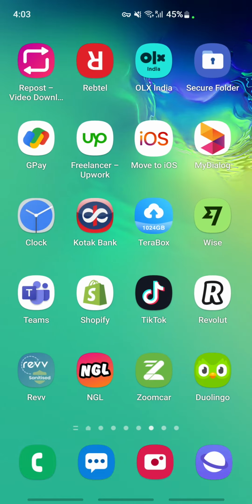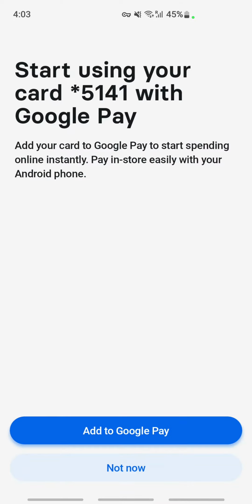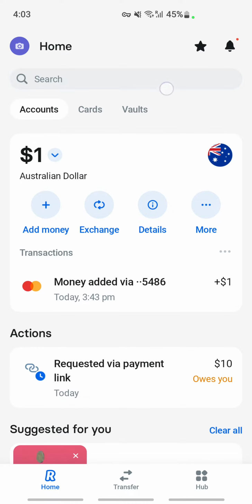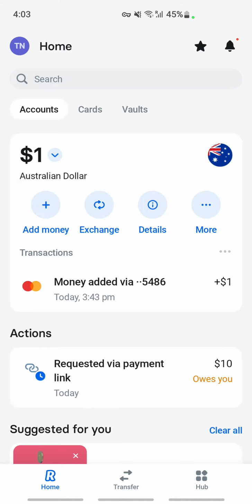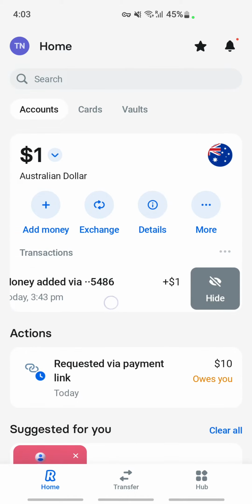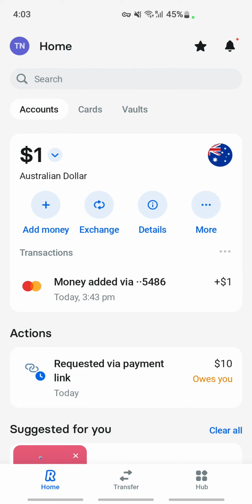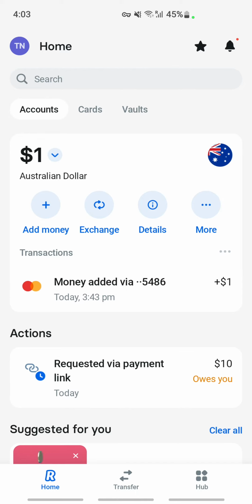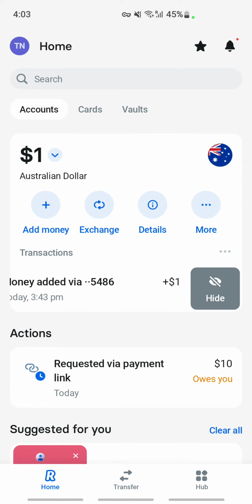How to Hide Transaction on Revolut (Best Method)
How to Hide Transaction on Revolut. In this video on How to Hide Transaction on Revolut, we're going to show you how to hide a transaction on Revolut. This is useful if you want to keep your transactions private or if you're using Revolut to avoid paying taxes.

Plus, we're going to show you how to hide a transaction on Revolut in just a few easy steps. So be sure to watch this video to learn how to hide transactions on Revolut!
How to Hide Transaction on Revolut